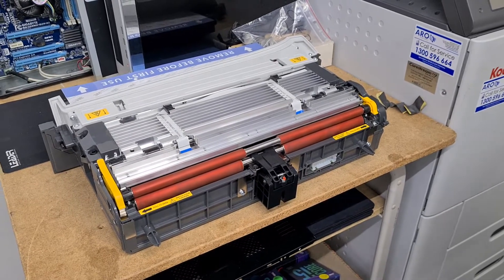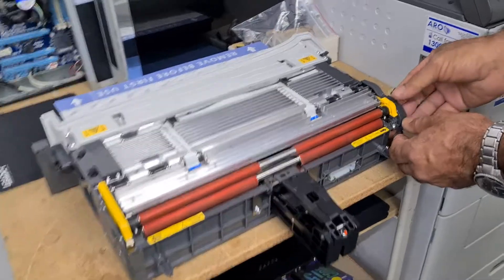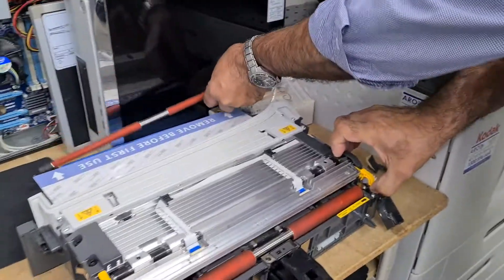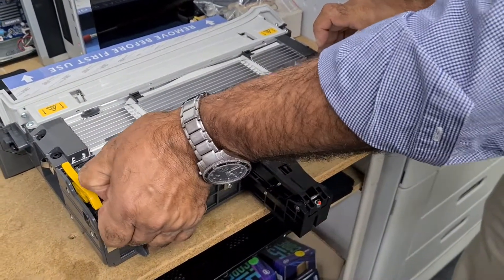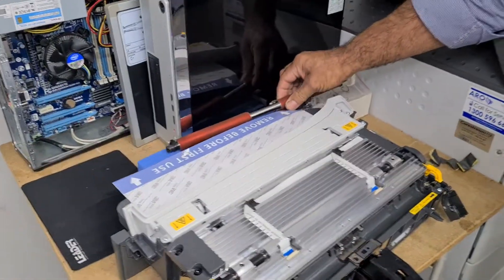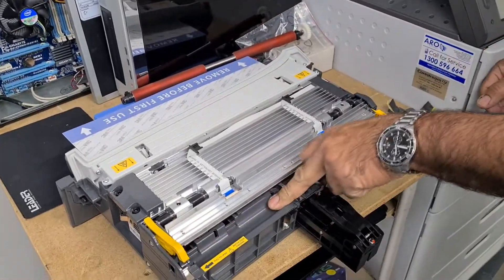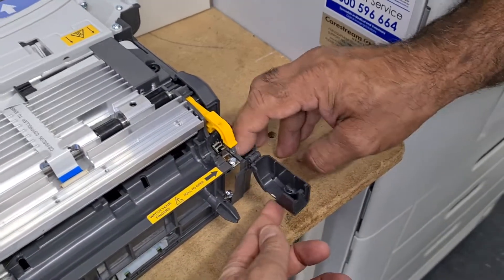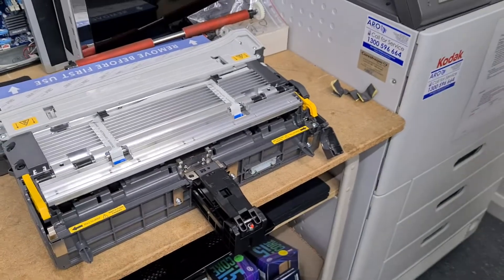Carestream Vita Flex Roller Transport Cleaning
This shows you how to remove the upper and lower roller from the Carestrem Vita Flex transport mechanism to clean them.